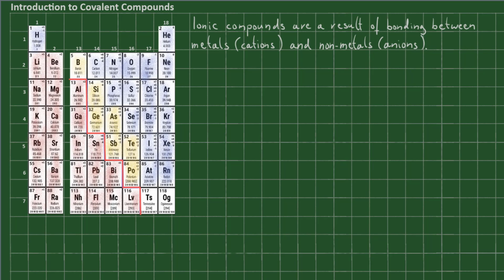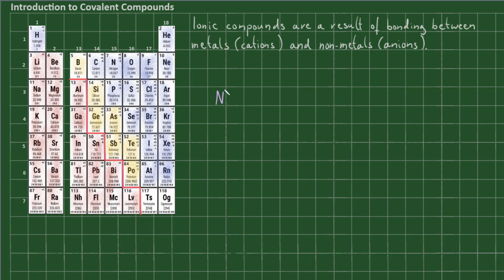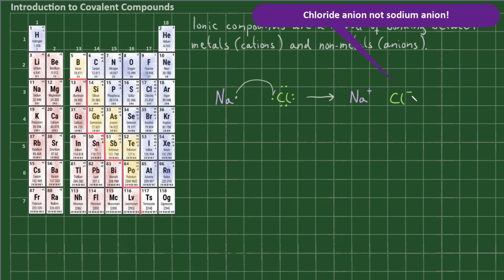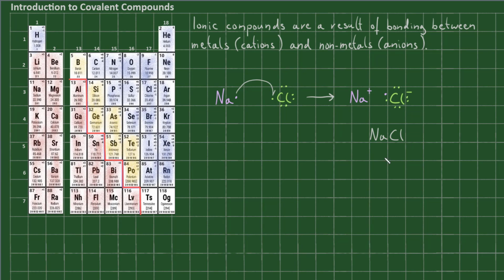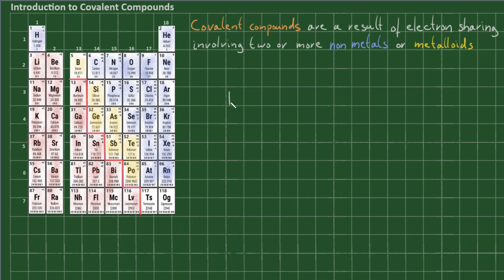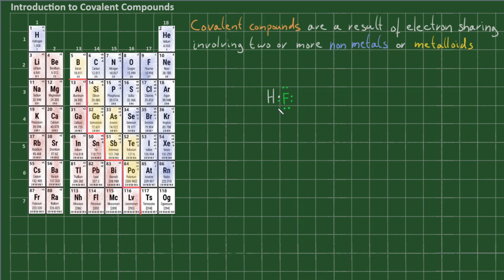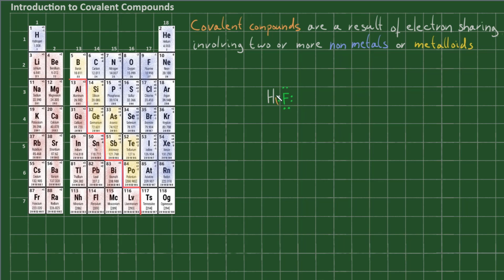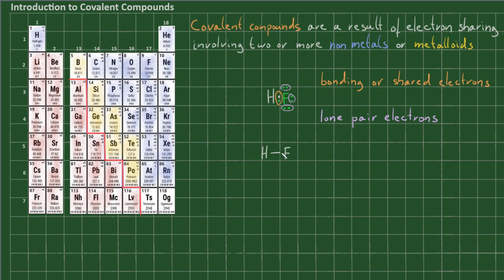01 Introduction to Covalent Compounds